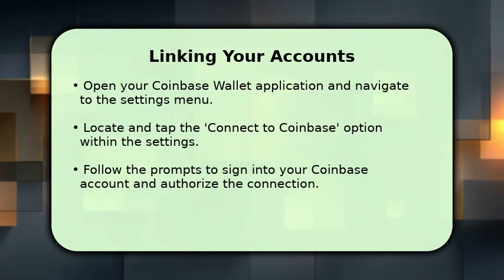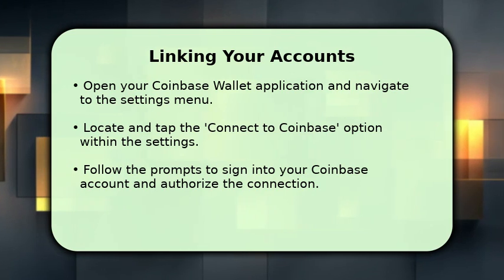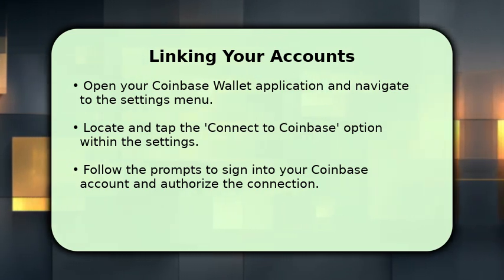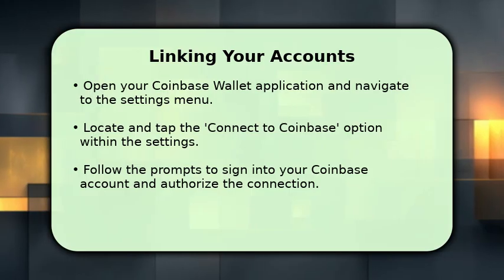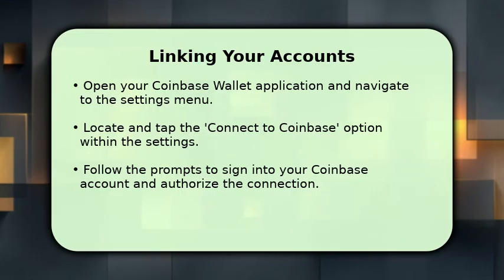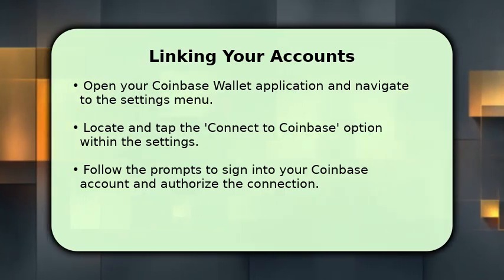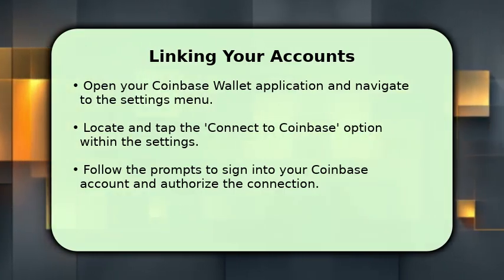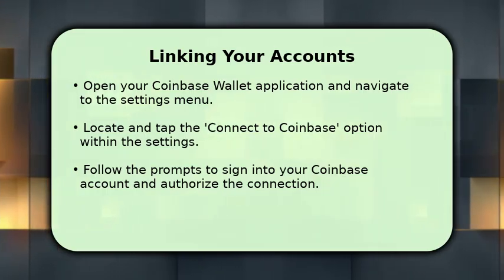How To Connect Coinbase Account To Coinbase Wallet - Full Guide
▸ (f) In this comprehensive guide, we'll walk you through the step-by-step process of connecting your Coinbase account to your Coinbase wallet. This tutorial is perfect for beginners who want to understand how to securely manage their cryptocurrencies and make seamless transactions. By following our easy-to-follow instructions, you'll be able to link your accounts in no time.

Coinbase account connection, Coinbase wallet setup, cryptocurrency management, secure transactions, Coinbase tutorial, account linking, wallet integration, crypto exchange, digital asset management